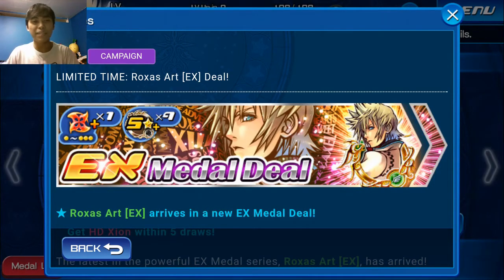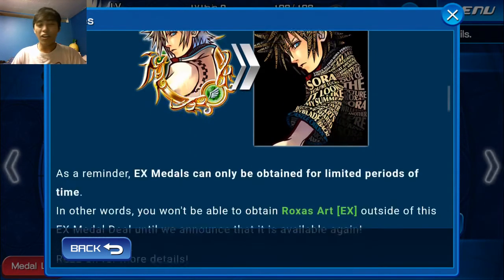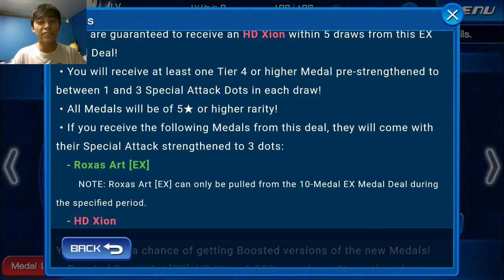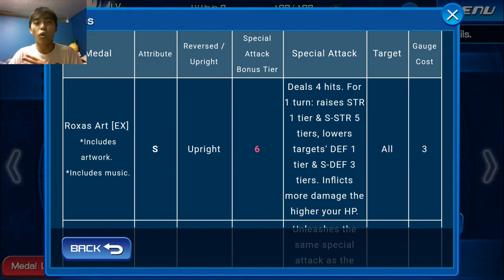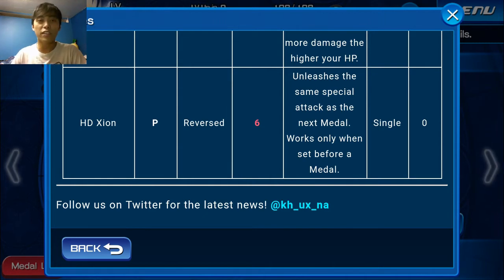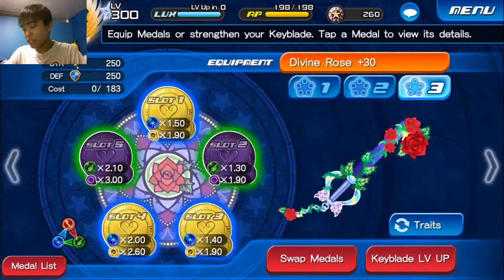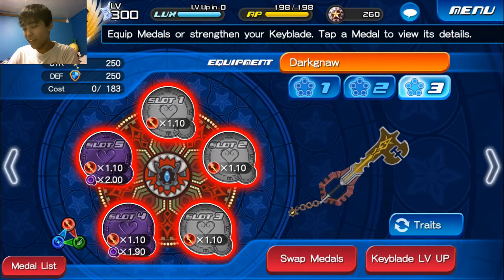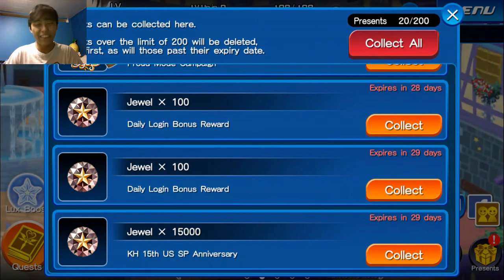KHUX - Roxas Art EX banner! Let's talk!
I bet it's for a damage challenge coming up